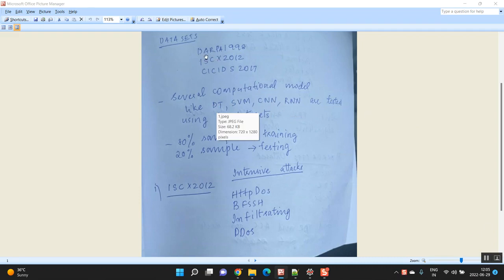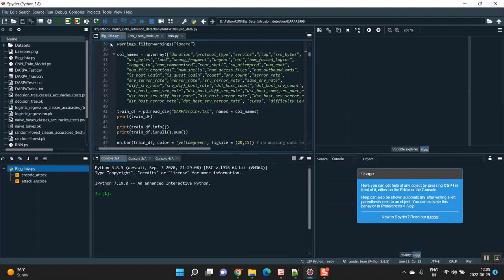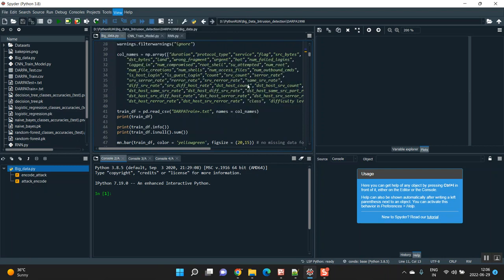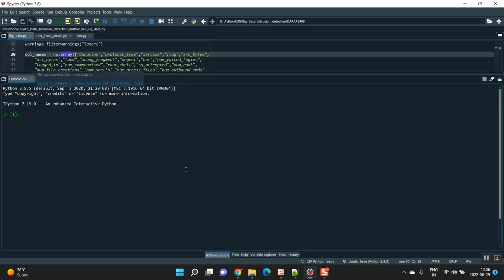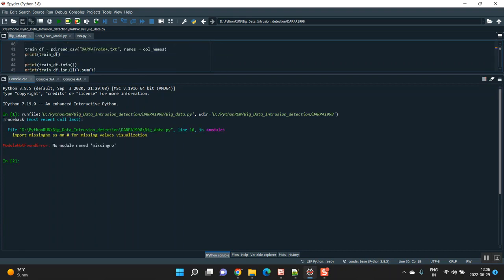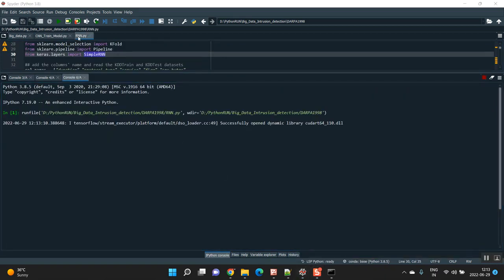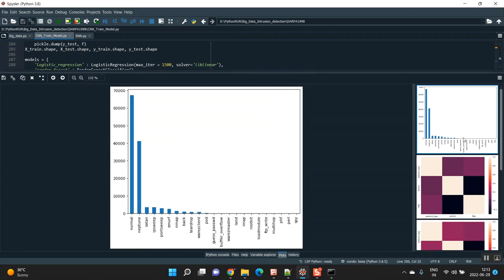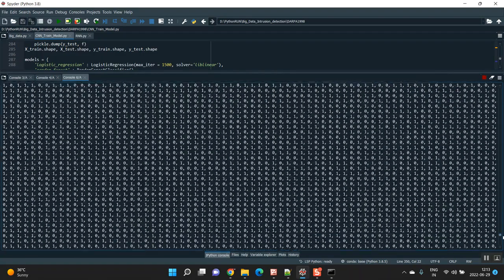A New Explainable Deep Learning Framework for Cyber Threat Discovery in Industrial IoT Networks all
IEEE PROJECTS 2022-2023 TITLE LIST
From Our Title List the Cost will be,

Python=5500/-
Android Project =5000/-
Php Project =4000/-
Matlab Project =4000/-
NS2 Project =4500/-
Big Data =4000 /-
Mininet=7000/-
Dot Net Project =3000/-
Java Project=3000/-

Support Including Packages
* Complete Source Code
* Complete Documentation
* Complete Presentation Slides
* Flow Diagram
* Database File
* Screenshots
* Execution Procedure
* Video Tutorials
* Supporting Softwares

Support Specialization
* 24/7 Support
* Ticketing System
* Voice Conference
* Video On Demand
* Remote Connectivity
* Document Customization